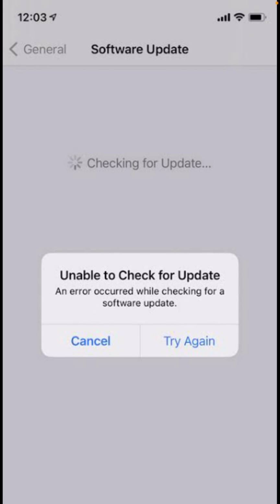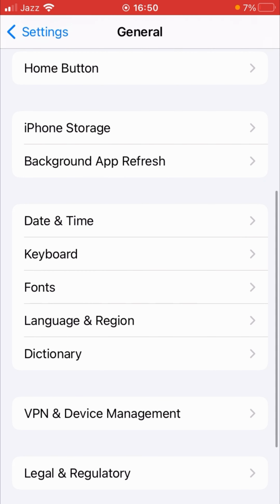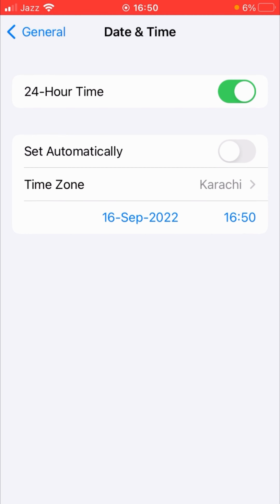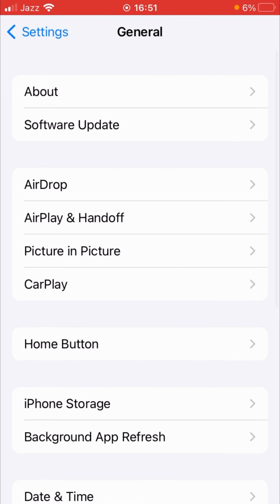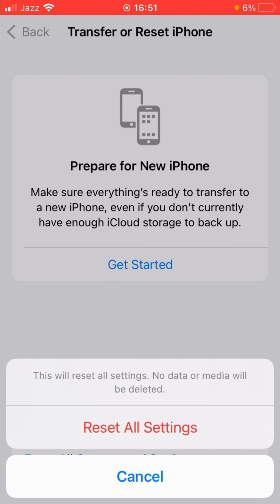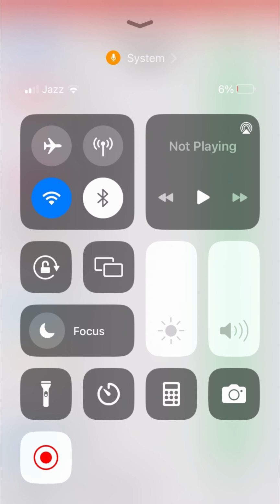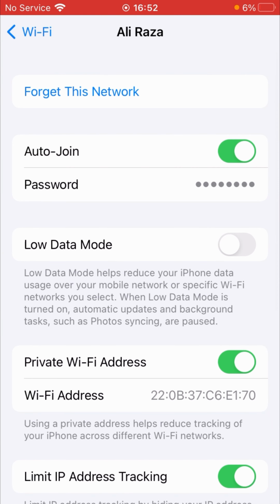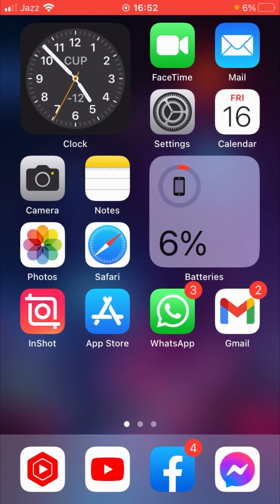iOS 16.1 Unable to Check for Update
Hi Everyone Well Come to My Channel. In this video I gonna Show you " How to Fix v " on Your iPhone and Android Phone .